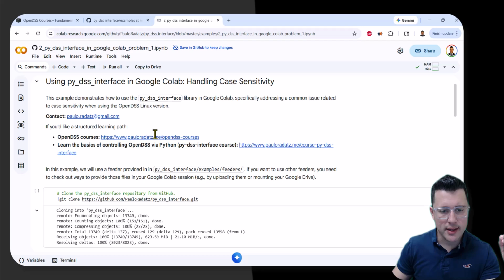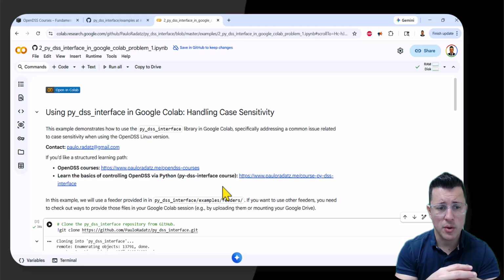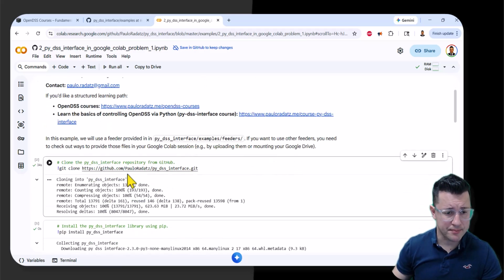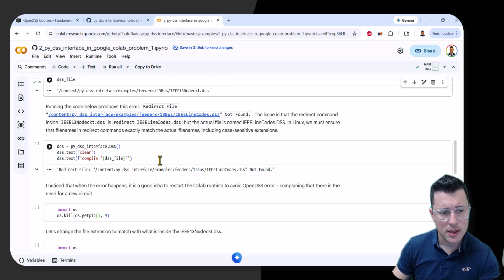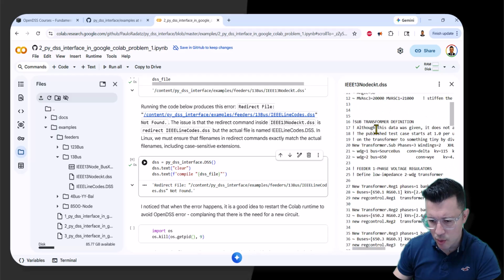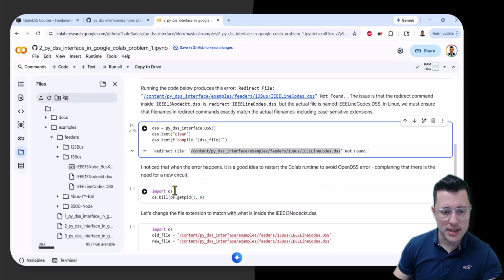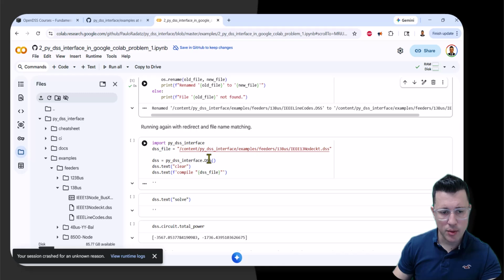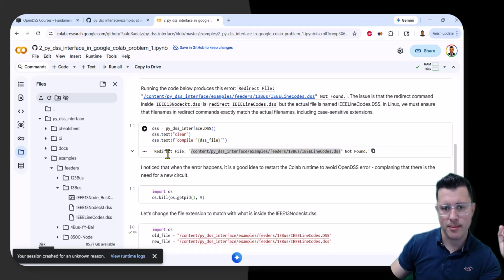OpenDSS on Linux: Case Sensitivity (Redirect/Compile)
🎓  Course alert – Want full, structured OpenDSS training?